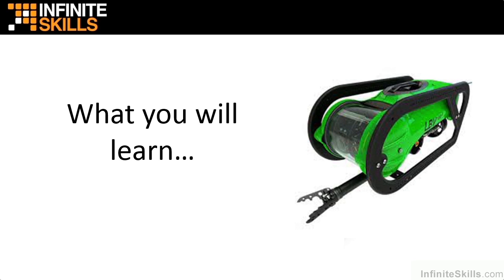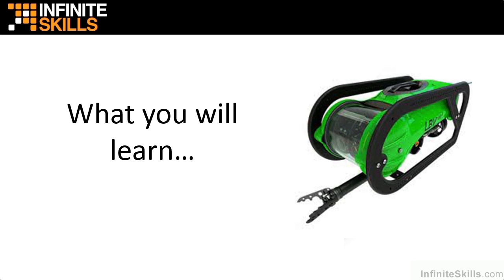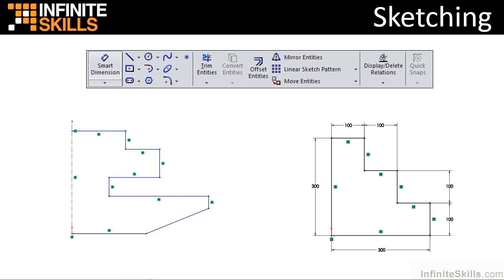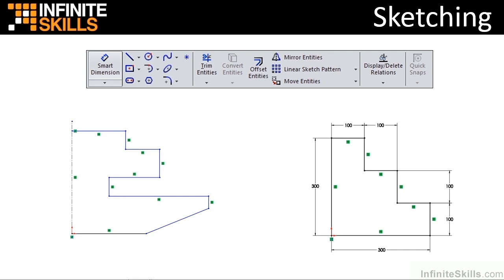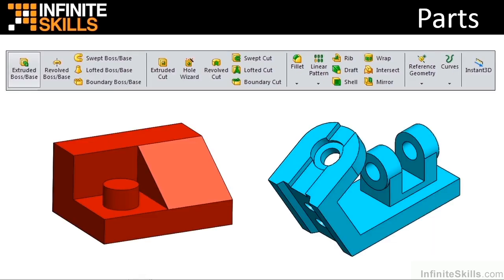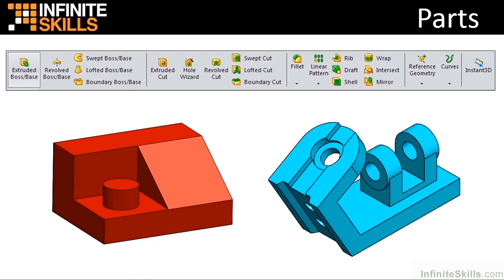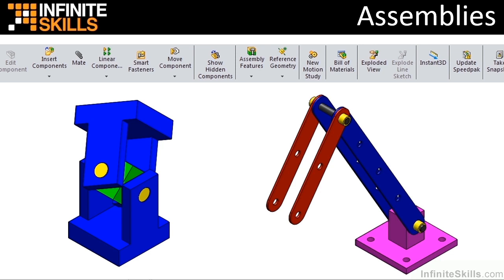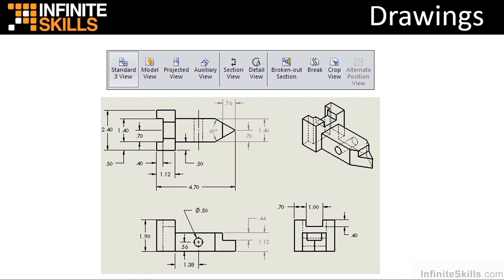0104 What You Will Learn